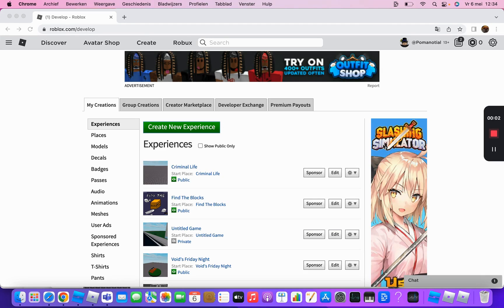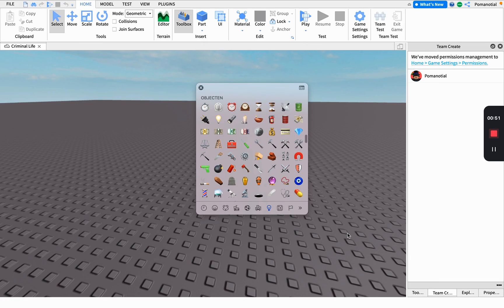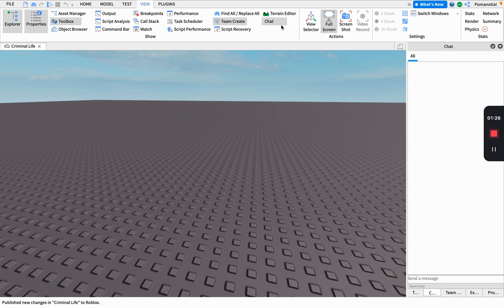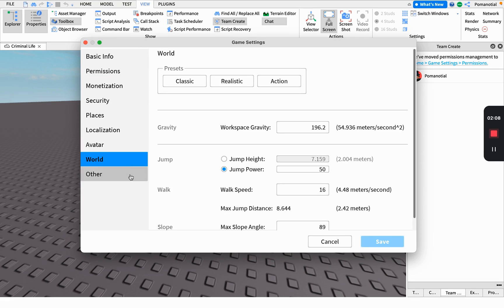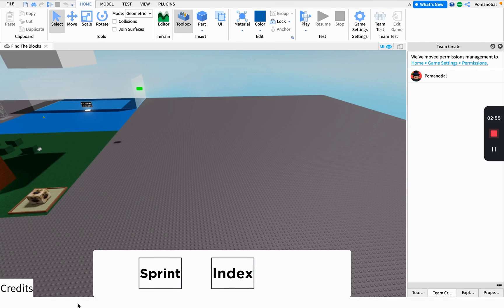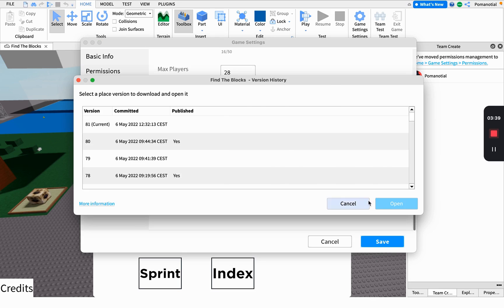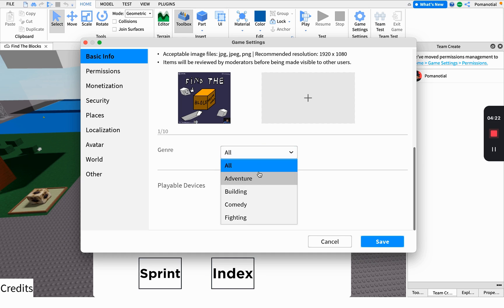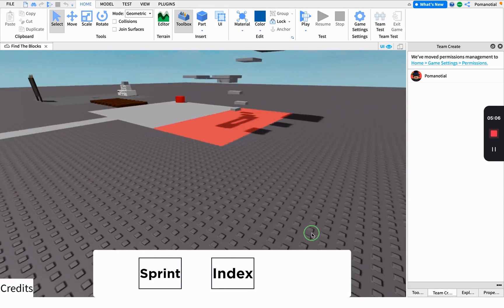TUTORIAL | HOW TO TEAM CREATE IN ROBLOX STUDIO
This is a video about TUTORIAL | HOW TO TEAM CREATE IN ROBLOX STUDIO

00:00 Google Chrome - (1) Develop - Roblox